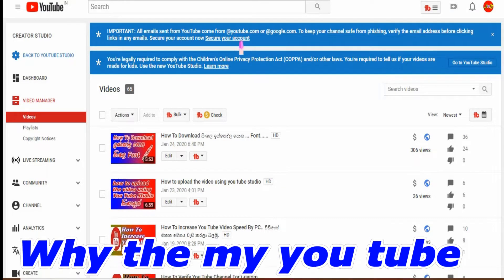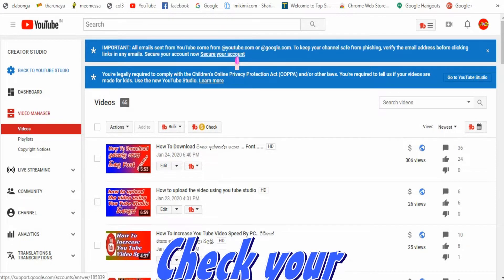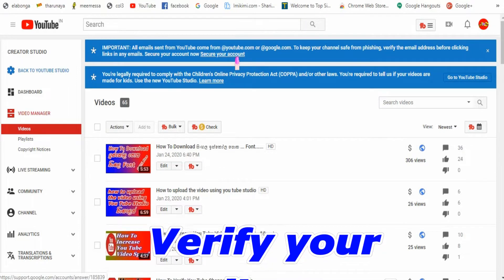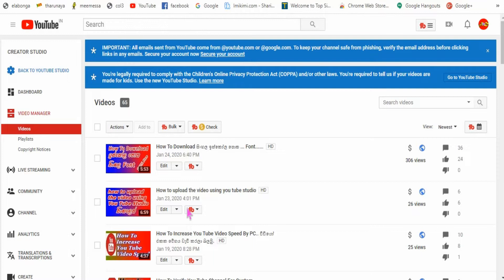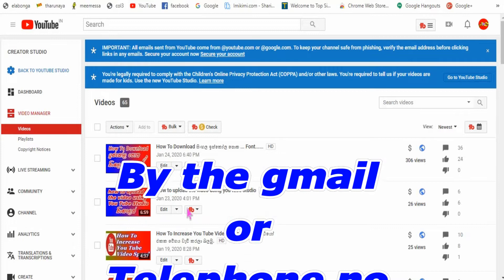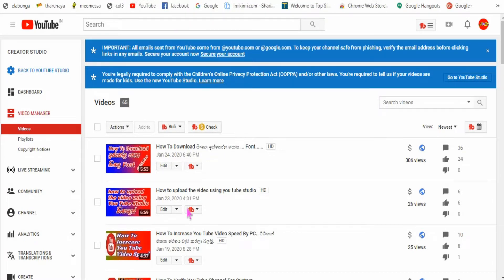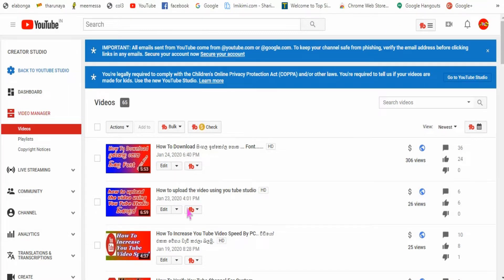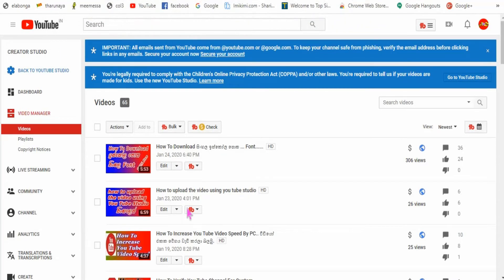Verify Your Gmail To Protect Your You Tube Channel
how to verify gmail account

Created by. Channel Sri